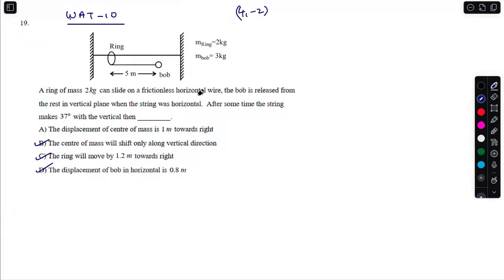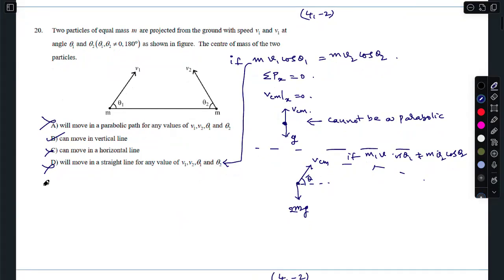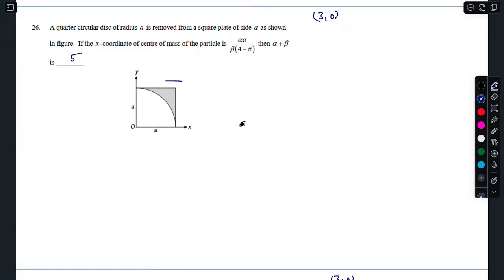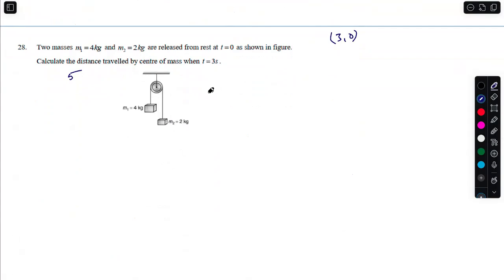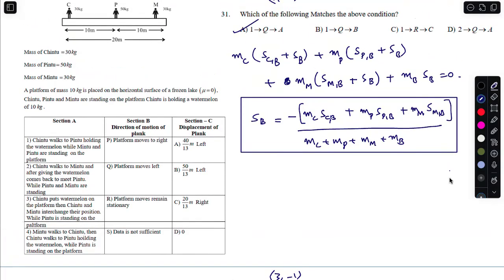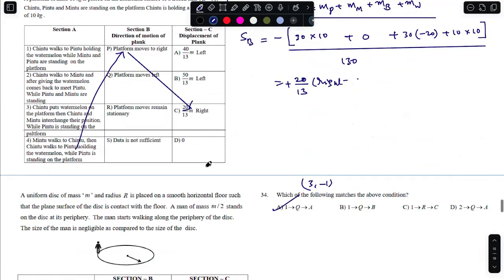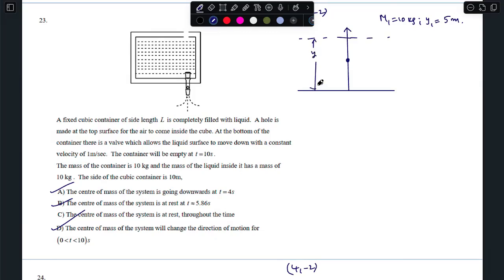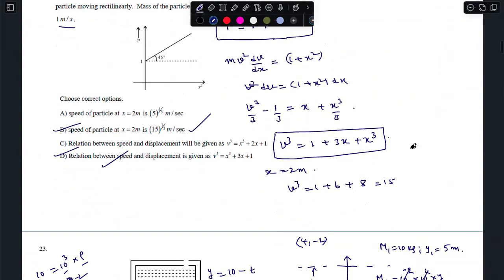jr wat 10 phy paper discussion